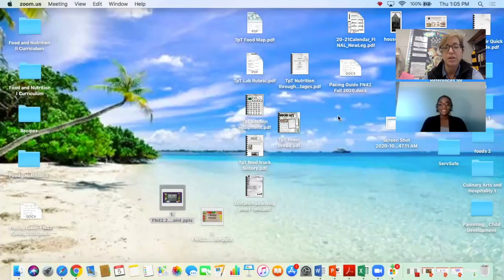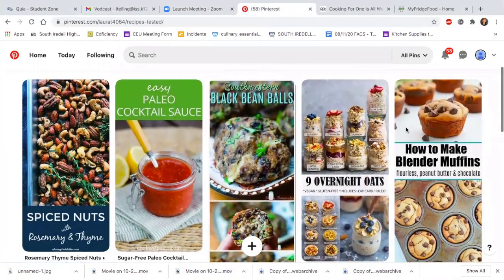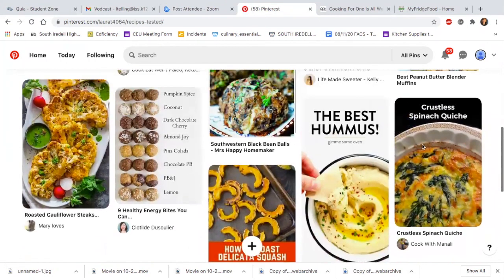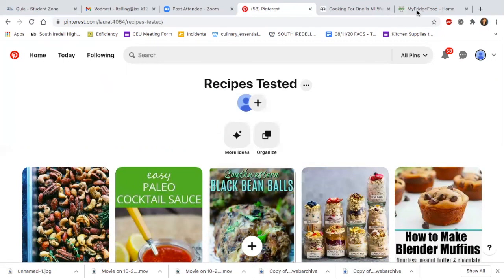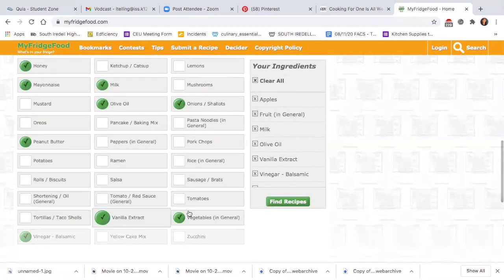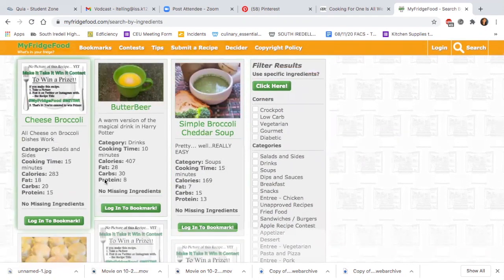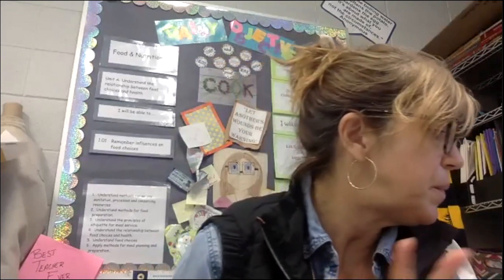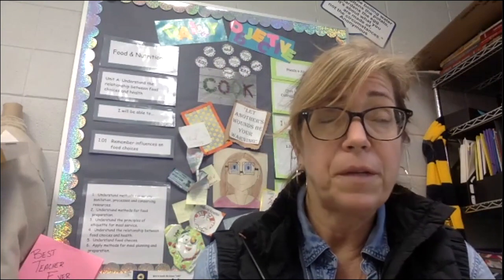Viking Vodcast 4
A informative interview with Ms. Telling, Foods Instructor at SIHS.